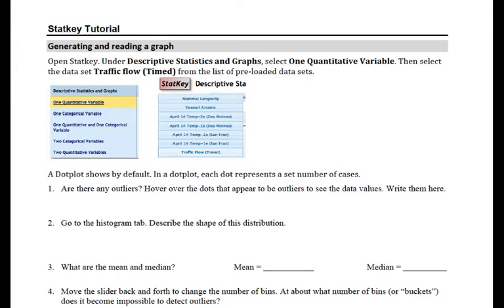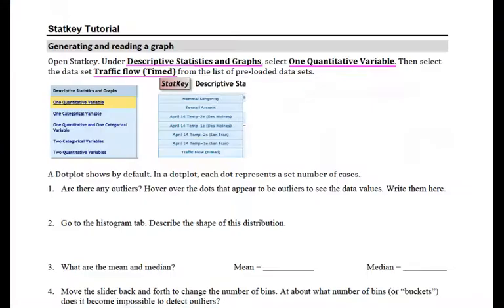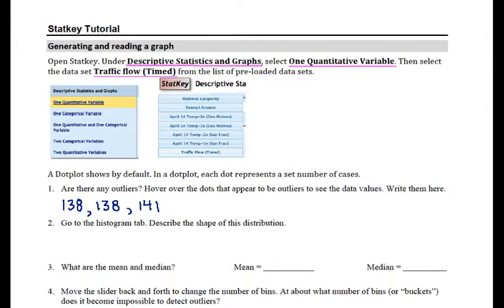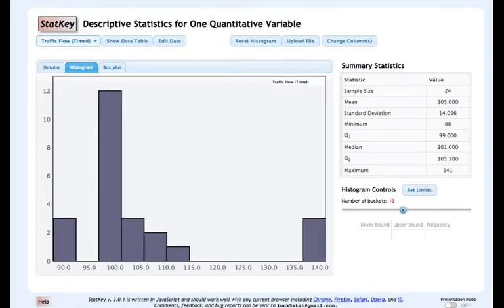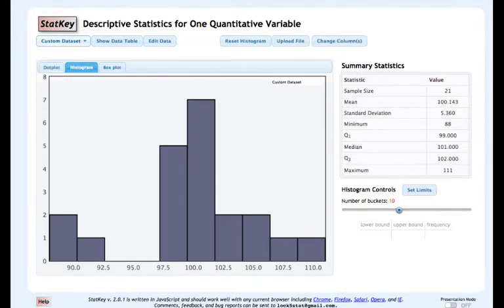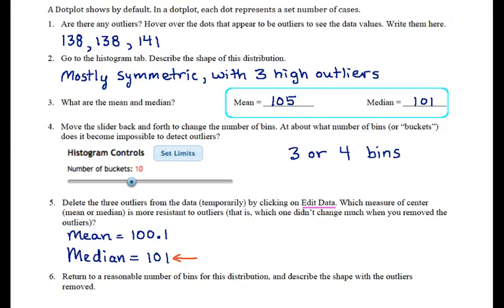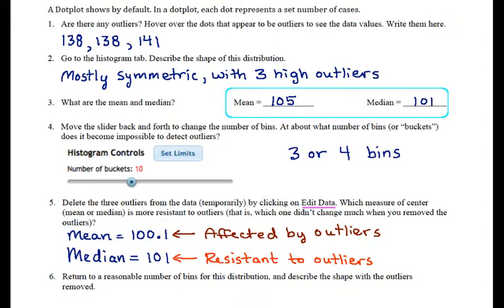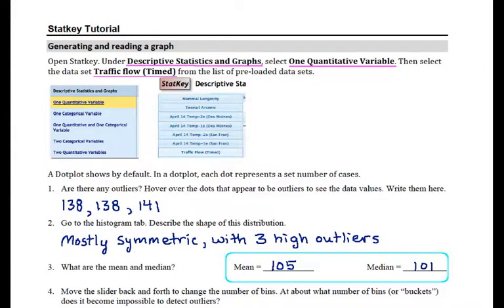Lock 2 2 Statkey tutorial quantitative variable